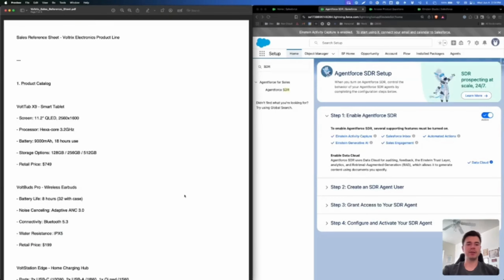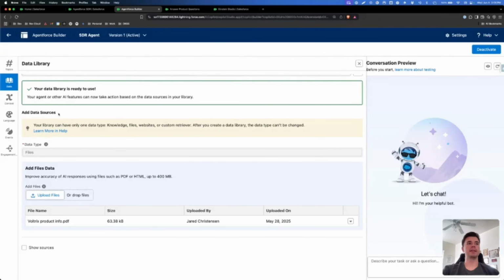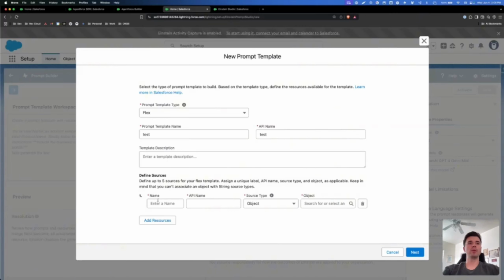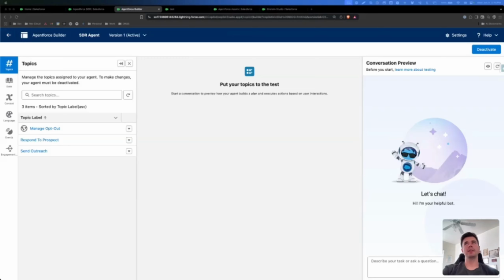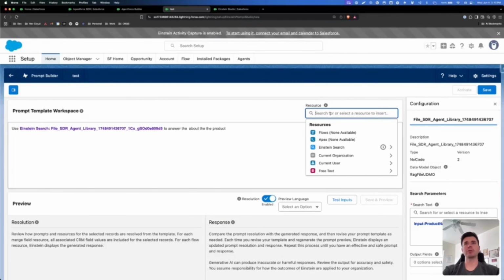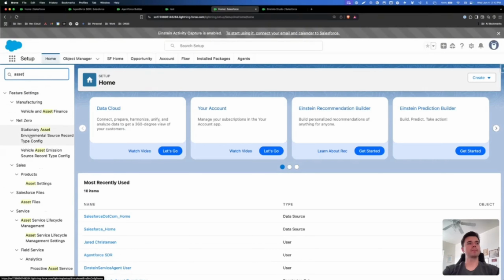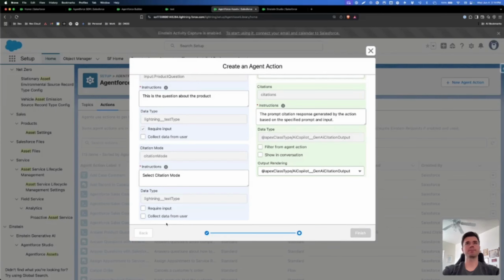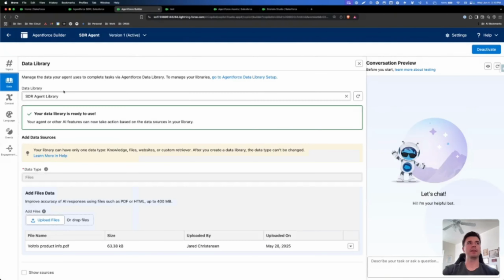How to Make Your SDR Agent Smarter: Prompt + Action for Data Library Access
Learn how to enhance your SDR agent by adding a custom Prompt and Action that allows it to reference your Data Library. This lets the agent intelligently surface key product or process details during conversations—while still driving toward setting a meeting.

In this video, we’ll walk through:

What the Data Library is and why it matters
How to configure the Prompt
How to set up the Action to reference documentation
Tips for keeping your agent responses accurate and helpful Music from Free To Use